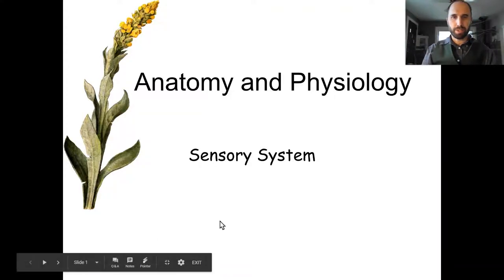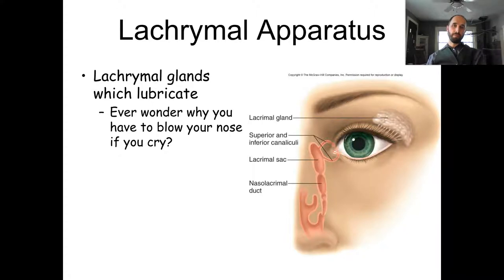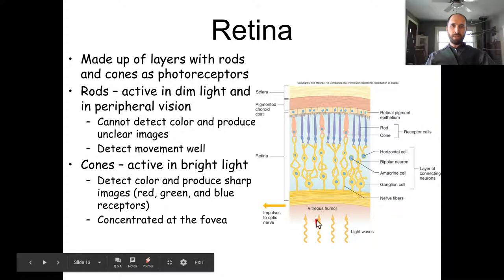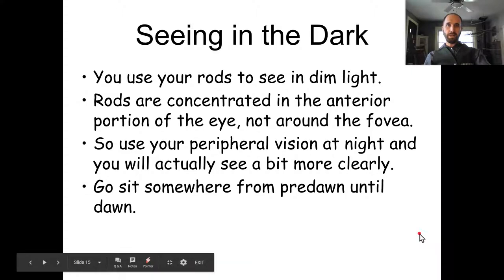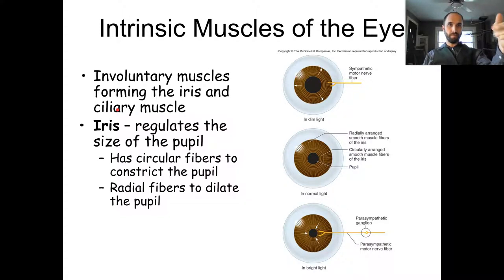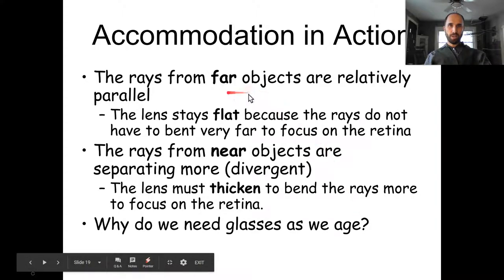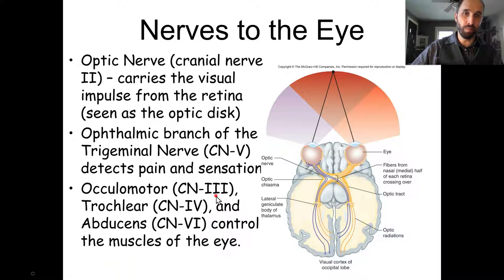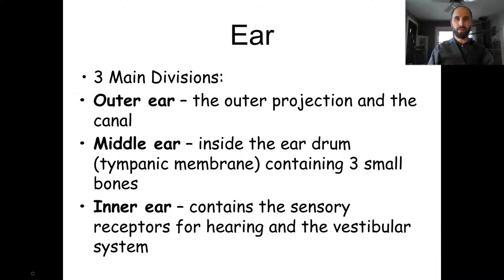Sensory System - Google Slides